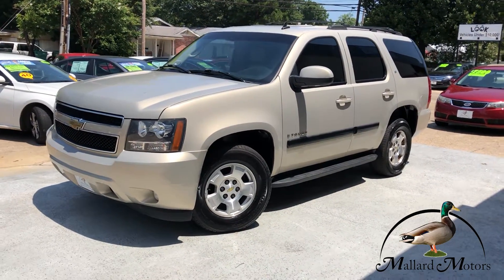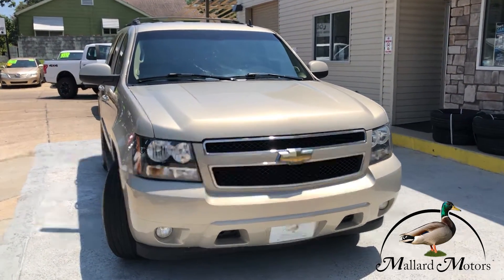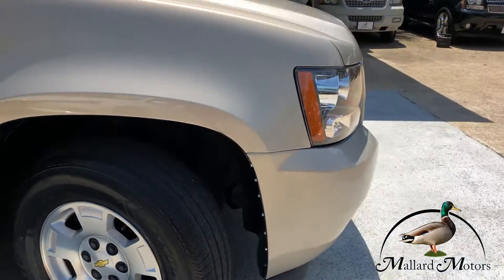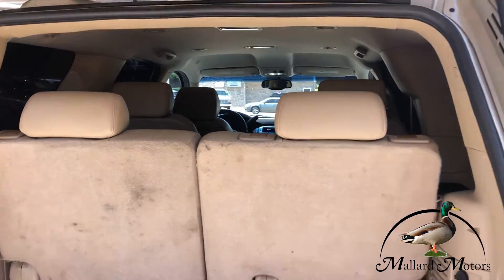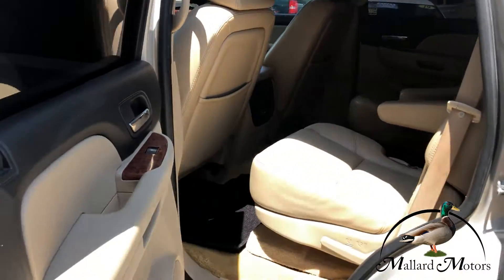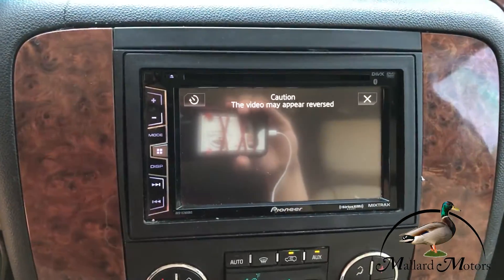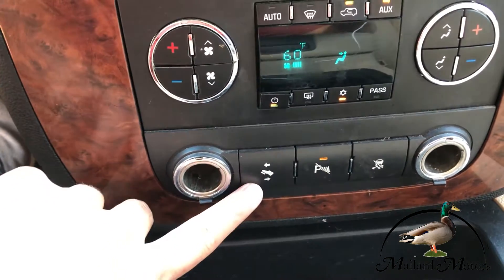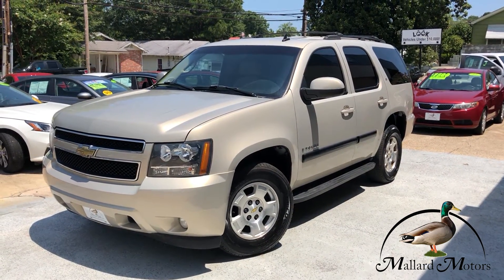Sold! 2007 Chevrolet Tahoe LT - Mallard Motors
🔥🔥 Only $12,820. Financing Available! 🔥🔥

✅ Backup Sensors/Camera
✅ Remote Start
✅ Power Lift Gate
✅ Bluetooth
✅ Leather
✅ 5.3L V8
✅ Rear Captains Chairs
✅ Tow Package
✅ Power Pedals
✅ Power Locks
✅ Power Windows
✅ Power Mirrors
✅ CD Player
✅ Cruise Control
✅ In Steering Media Controls
✅ OnStar Equipped